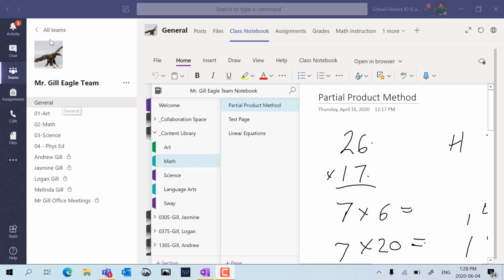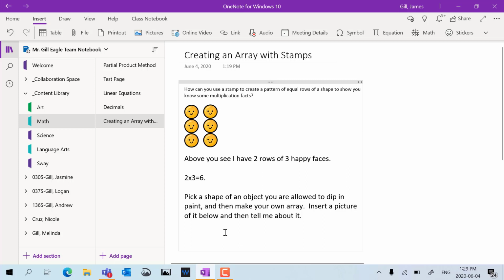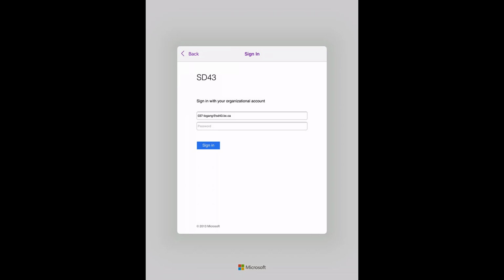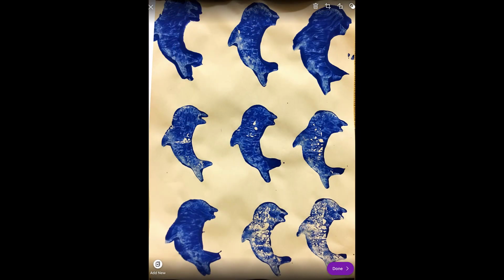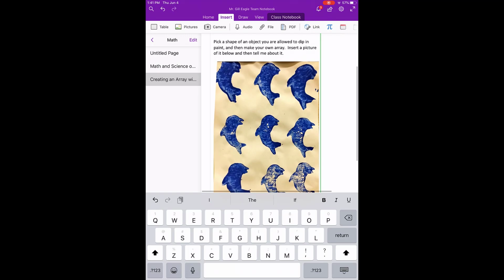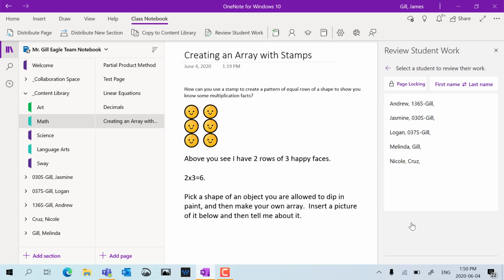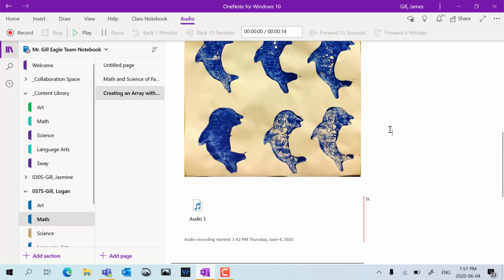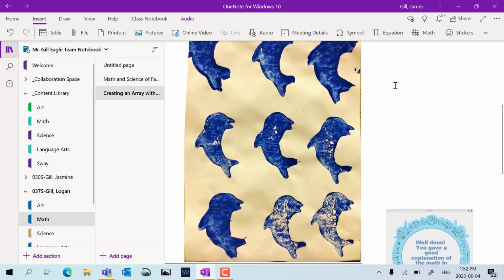OneNote App for Parents and Teachers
This short video shows how parents can use the OneNote app to take pictures of their child's work and put it directly into the Class Notebook.  It is a very quick and easy way to get your child's work in front of their teacher.